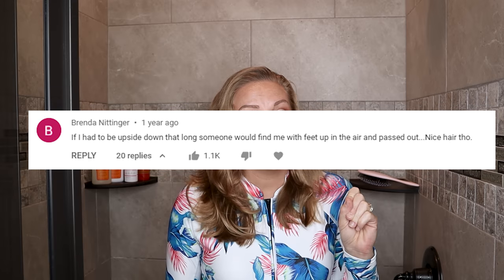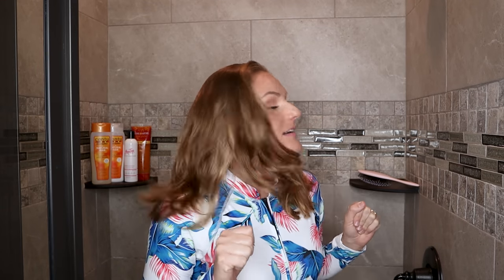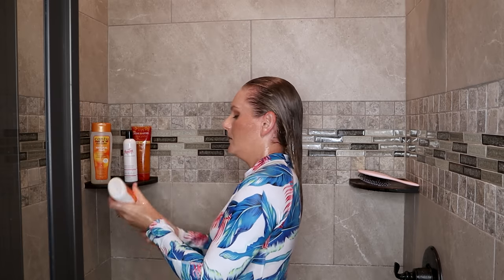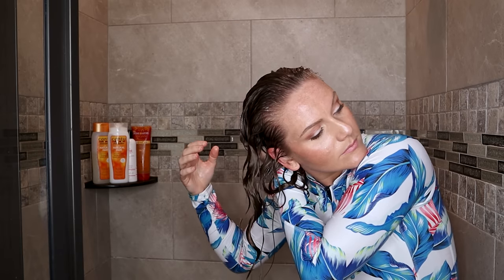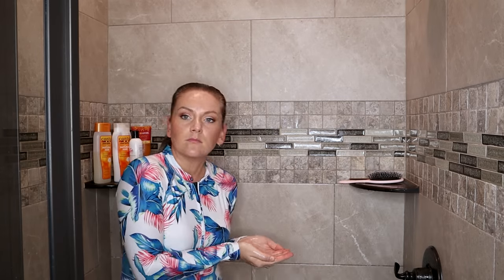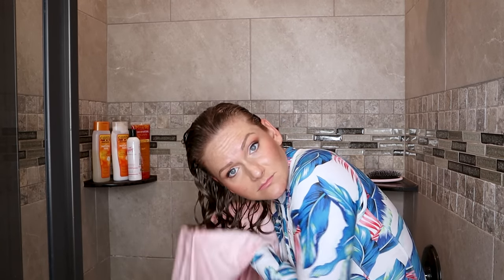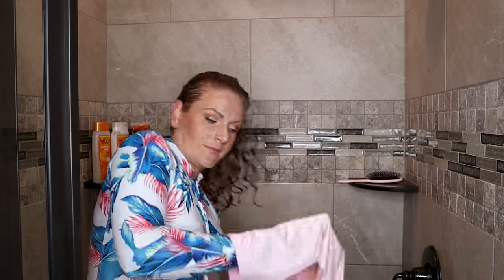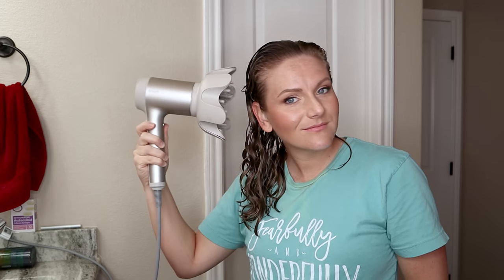Curl Clump Hacks // Right Side Up // How to get your Wavy/Curly Hair to Clump (2A, 2B, 2C hair)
***Open for Awesomeness*** When you hair is transitioning from constant heat styling to your natural waves/curls it can be very very hard to get your curls to clump together. These are all my tips and tricks for really enhancing clumps! And this is all done with upright styling techniques!!! Keep in mind that really really big curl clumps can weigh down your hair and make your curl pattern appear straighter. But knowing these tips can help you get bigger clumps and then you have more control over how big your curl clumps are.

🤔If you are really stuck on where to start with your wavy curly hair, please feel free to look into Courtney's Curly Courses!!!🤗

😮MY FAVORITE AMAZON PRODUCTS!!!😮

Products Mentioned:
Wet Suit
Cantu Cleansing Cream Shampoo
Cantu Hydrating Cream Conditioner
MopTop Leave In Conditioner
Crème of Nature Styling Snot Gel
The Perfect Haircare Towel and Brush

Shark Hyper Air Hair Dryer

Filming Equipment:
New Camera
Box Lights
Big Ring Light
Small Ring Light (that I use to film in the tub)

0:00 Why, hello there!
2:32 Washing and Styling Hacks
9:43 Diffusing Hacks
11:19 Scrunch Out the Crunch Hacks
14:18 Final Results 😮😍
How I up my YouTube game!